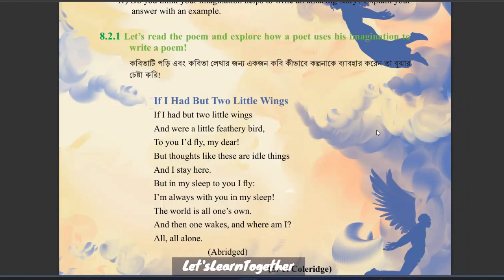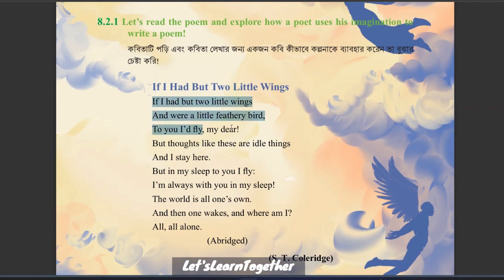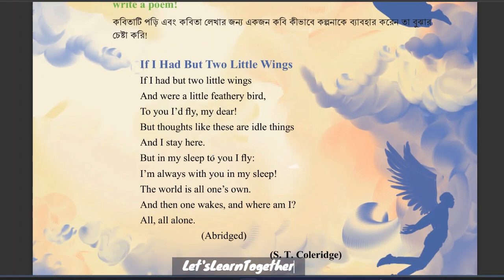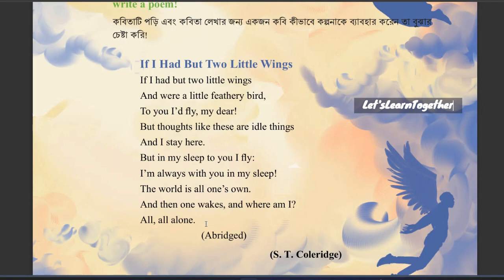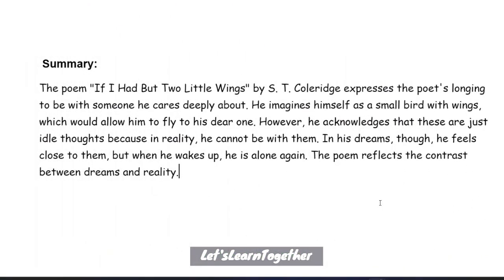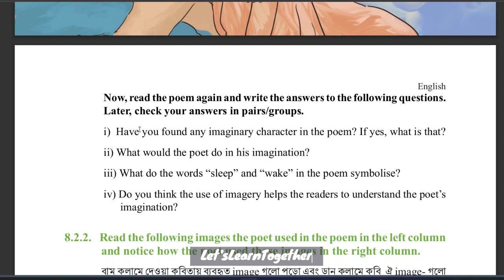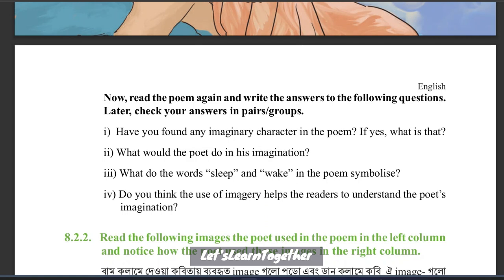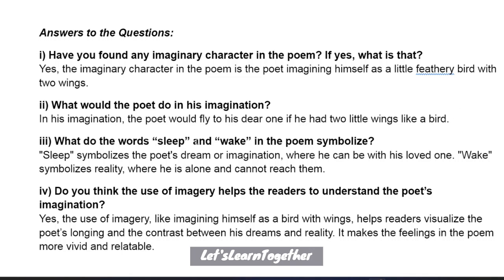Class-9 | English | Activity- 8.2.1 | Page-110 | English Version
Hello students! In this video, I completed the activity- 8.2.1  of Learning experience-8  (Imaginations) of English Book, class 9...
And keep your eyes on the channel for the upcoming lessons!